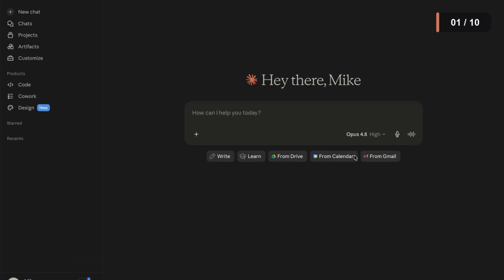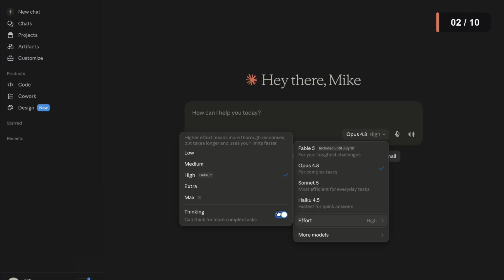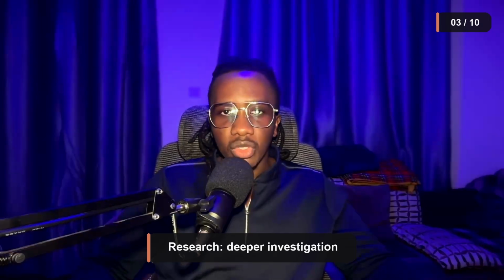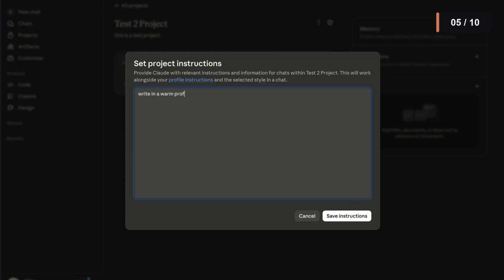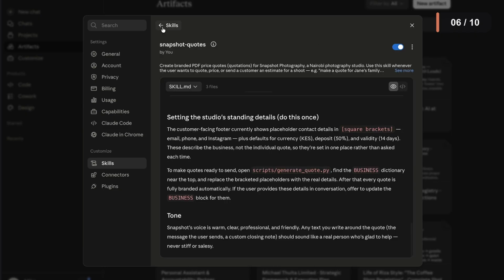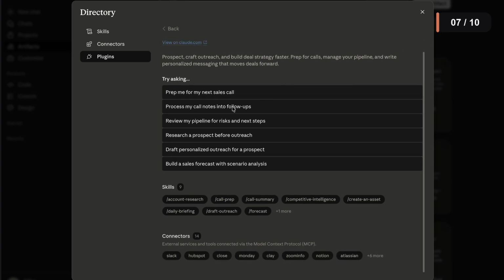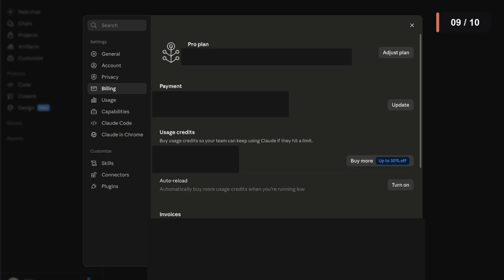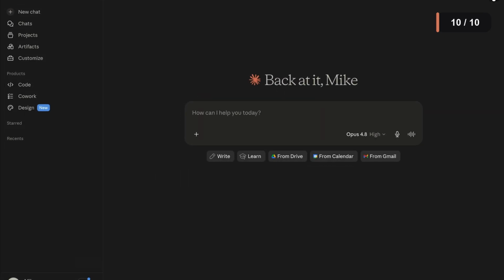Learn 98% of Claude in Under 17 Minutes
Claude AI is powerful, but when you first open it, Chat, Projects, Skills, Connectors, Plugins, Artifacts and different models can make it difficult to know where to start.

This step-by-step Claude AI tutorial for beginners takes you from a blank screen to useful work. I show you how to get a sourced answer, create a repeatable client quotation, build a Project that keeps context, and understand the ten parts of Claude that matter most.

What I cover:
- starting a useful chat and knowing when to create a new one
- choosing between Claude models and adjusting effort
- using voice, files, web search and Research
- creating repeatable workflows with Skills
- giving Claude persistent context with Projects
- understanding Artifacts, Connectors and Plugins
- choosing between Chat, Claude Code, Cowork and Design
- checking privacy, permissions, usage, memory and Incognito

By the end, you will know what to use first, what you can ignore for now, and how to give Claude access only when it is genuinely needed.

Timestamps:

00:00 From a blank Claude screen to useful work
00:56 Start a useful chat
02:04 Choose a model and effort
03:43 Speak, upload and use tools
05:08 Run a repeatable Skill
06:33 Build a Project
07:59 Understand Artifacts and Skills
09:17 Connect apps safely
10:48 Choose the right Claude product
11:53 Check settings and privacy
13:09 Manage usage, memory and Incognito
15:35 Start with three practical actions